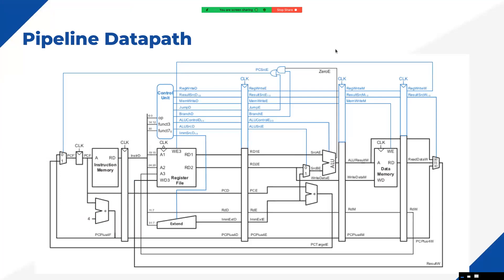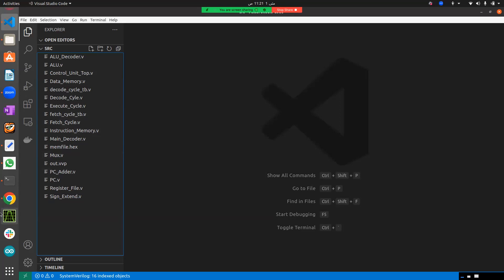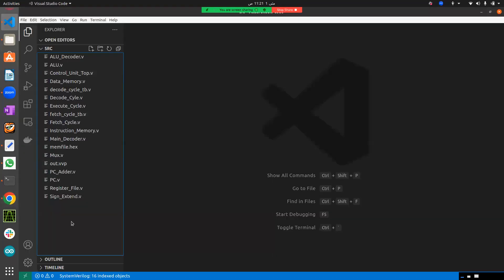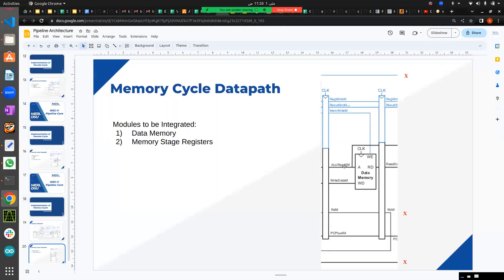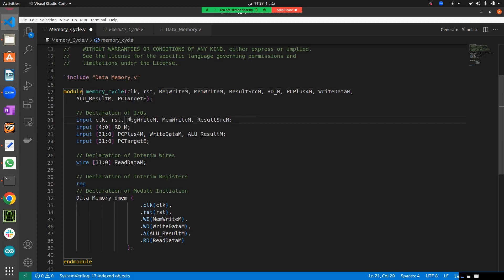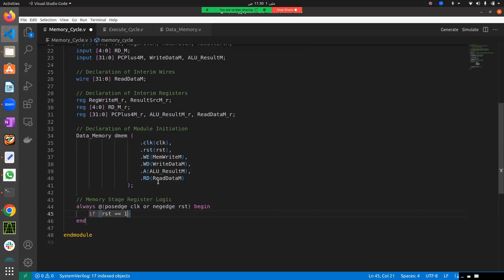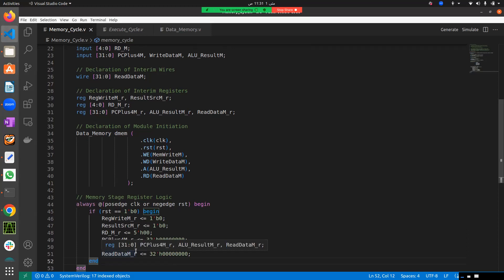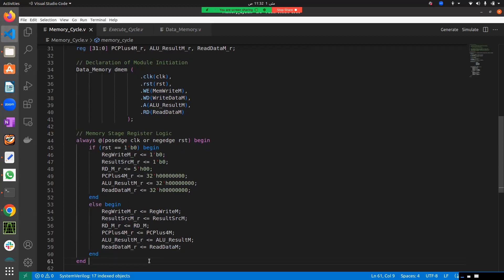Lecture 5: Design & Implementation of Memory Cycle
In this lecture, we focus on the design and implementation of the Memory cycle in a RISC-V pipeline. The Memory stage is crucial for accessing data from or writing data to memory, and it plays a key role in handling load and store instructions. Key topics include:

Overview of the Memory Cycle: Introduction to the Memory stage, its purpose in accessing and managing data stored in memory, and its role in completing load and store operations.
Load and Store Operations: Explanation of how load and store instructions are handled during the Memory cycle. Learn how to read data from memory and write data to memory locations.
Memory Interface: Detailed discussion on interfacing with data memory, including addressing, data read/write operations, and handling memory access timing.
Data Memory Design: Guide to designing the data memory component in Verilog, including how to implement memory arrays and manage data access.
Verilog Implementation: Step-by-step approach to implementing the Memory stage in Verilog, with code examples for load/store instructions and memory operations.
Handling Memory Hazards: Addressing potential memory hazards and conflicts, such as read-after-write and write-after-read scenarios, and strategies to mitigate them.
Simulation and Testing: Techniques for simulating and verifying the Memory stage using testbenches to ensure accurate data handling and memory access.
This lecture provides a thorough understanding of the Memory cycle, equipping you with the skills to design and implement this essential stage in your RISC-V pipeline.